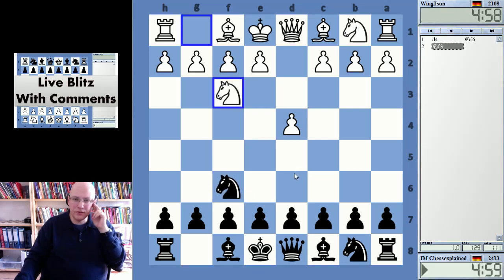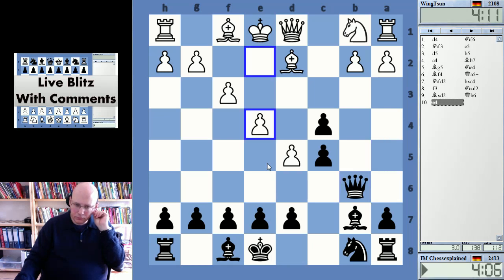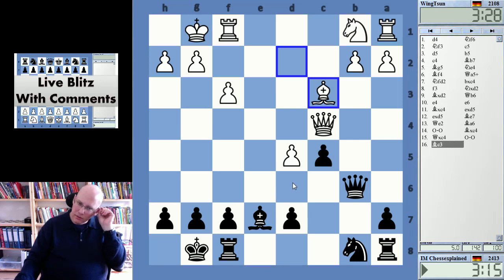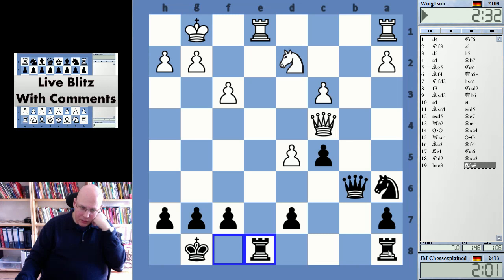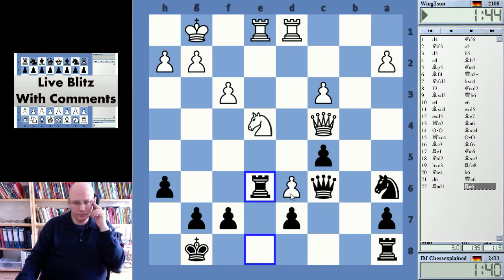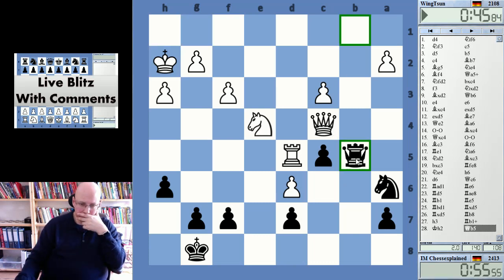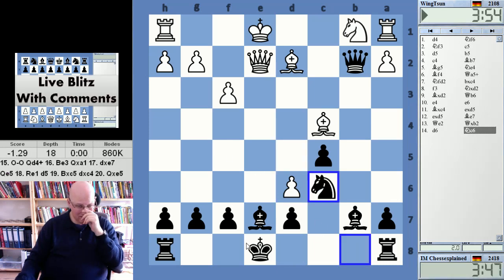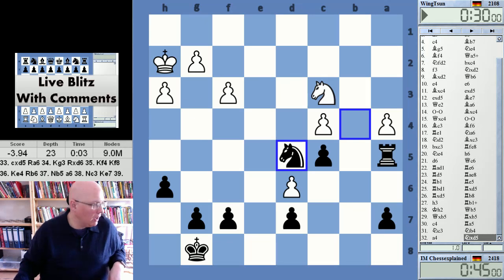Blitz Chess #4310 vs WingTsun Benko Gambit Black